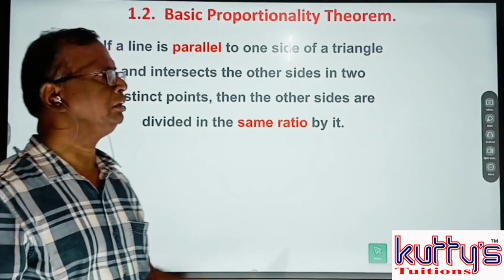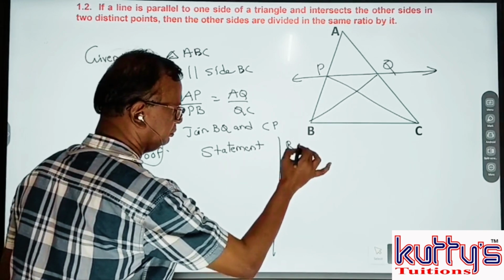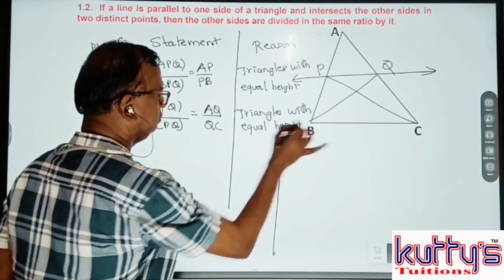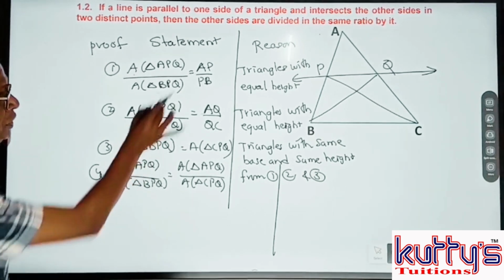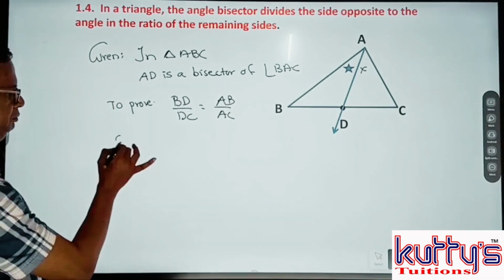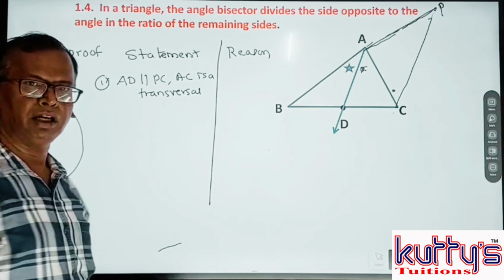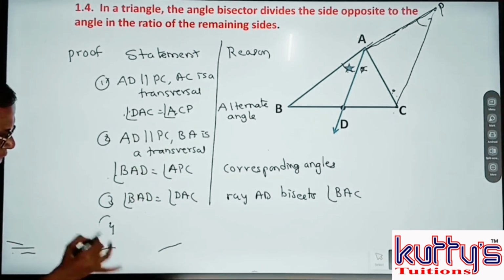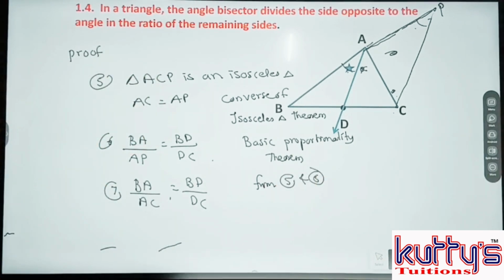KUTTY'S TUITIONS - GEOMETRY - SIMILARITY THEOREM